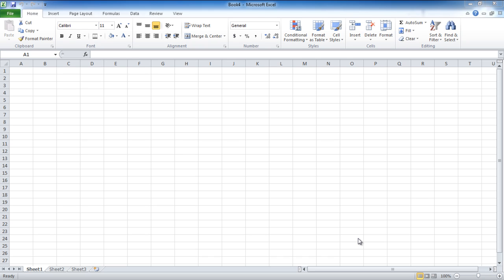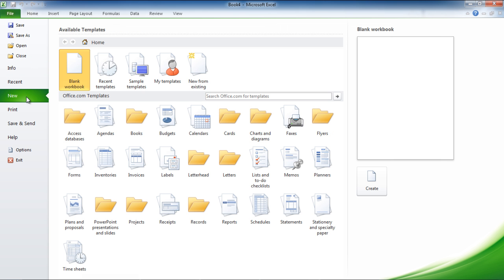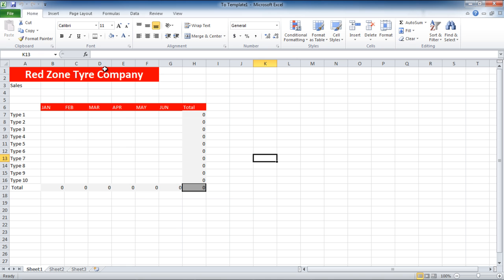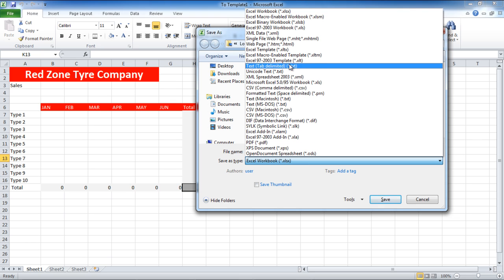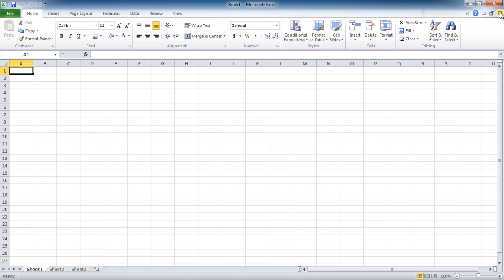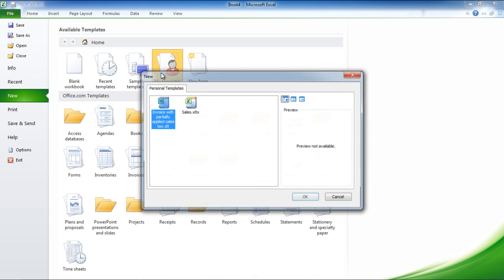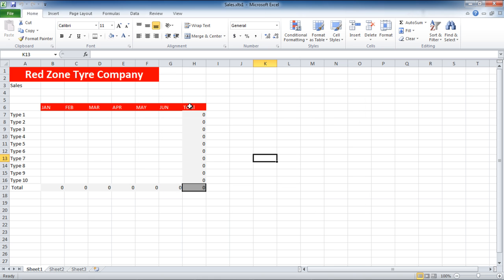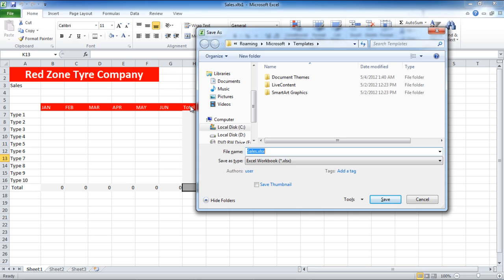How to Create Templates in Excel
Excel provides templates which are worksheets which are already made for basic and common uses. The have been pre designed and you can make some changes and modify them.

Excel provides templates which are worksheets which are already made for basic and common uses. The have been pre designed and you can make some changes and modify them. The templates are automatically installed in Excel 2010 and if you want some other templates you can easily download them from the Microsoft Office Website. It saves a lot of time when you work with a template, all the things which are common and used by most of the people are already there so instead of making a worksheet from scratch you can simple use the template. There are lots of other websites which provides you with a lot of different templates so you can search the internet for them as well or create template in Excel.

Follow this step by step tutorial to learn how to create and use original templates in Excel.

Step # 1 -- Click on 'New' from existing option

In order to make your own template in Excelfrom your existing Workbookall you will have to do is'Save' the Workbook. First of all go to the "File" tab which is also known as the backstage view. Once you are there, click on the "New" tab and select "New from Existing" option.

Step # 2 -- Open the Workbook

As soon as you press the "New from Existing" option, a box will open. From this box you will be able to open the file that you want to convert to template. Select the file and click on the "OK" button to open it.

Step # 3 -- Change the extension

When the Workbook is opened and when you are done making the changes and want to 'Save' it then press "Ctrl + S" and click the downward arrow of "Save as Type" section and choose the extension of the file from "Excel Workbook" to "Excel template xltx". Write the name of your Workbook and click on the "Save" button to completely create template in Excel.

Step # 4 -- Open the template

In order to open the saved template, go to the "File" tab and click on "New". From there select "My templates" and a small window will open with your templates in it. Click on the template to open and when you want to save it, the extension will, by default, be of Excel Workbook.